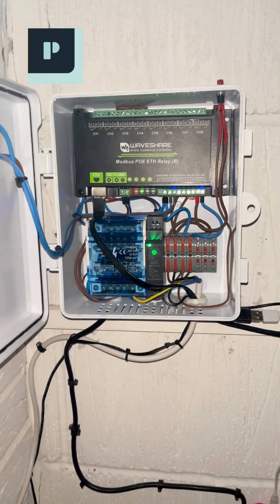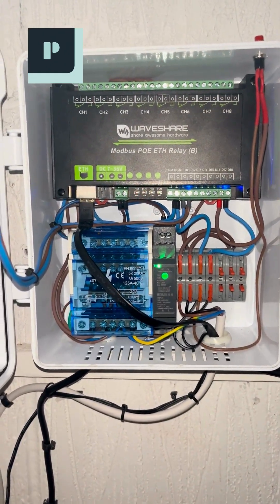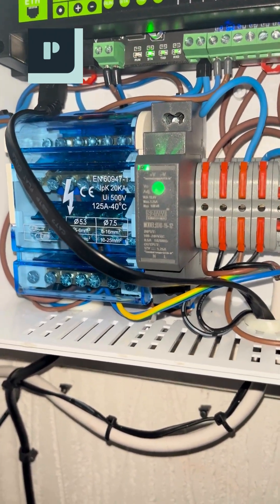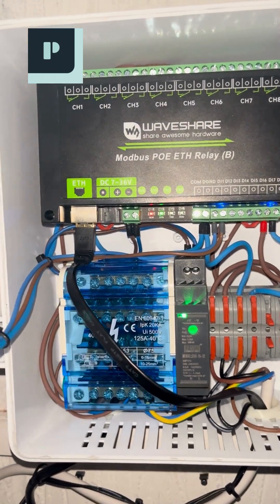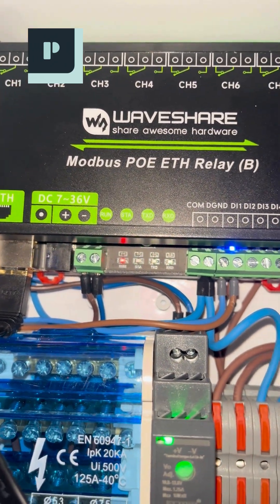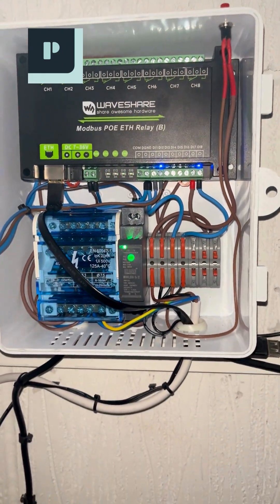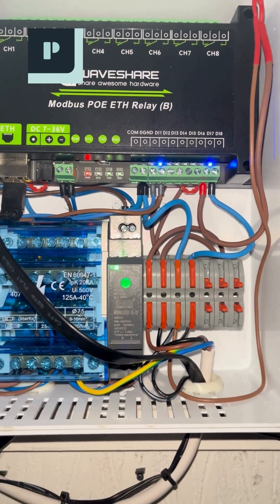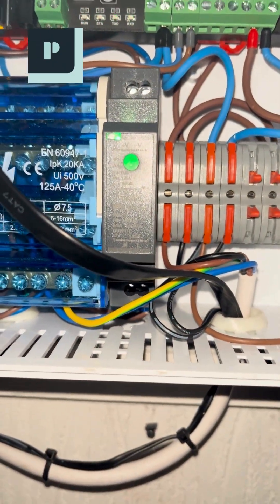Supercharging Your Garage Door: Waveshare Modbus ETH Relay (B) & Home Assistant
Hey everyone! In this video, I'm pulling back the curtain on how I integrated the industrial-grade Waveshare Modbus ETH Relay (B) module into my garage door opener system. Trust me, this device is a total game-changer!

This bad boy is an 8-channel powerhouse, rocking both relay outputs and digital inputs. I'm powering it directly with a 12V power supply, giving it all the juice it needs for reliable operation.

I'm controlling the garage door with two manual switches and, of course, Home Assistant. For maximum peace of mind, I also wired in a dedicated emergency button.

The entire system is running flawlessly, leveraging the Modbus TCP protocol for super reliable and lightning-fast communication. It's a real testament to the stability and security these Waveshare devices offer. Seriously, I can't recommend it enough! For me, this project is also a crucial stress test for Waveshare devices that I'm planning to use in my new smart home build. Let's see if they pass my rigorous, real-world durability checks!